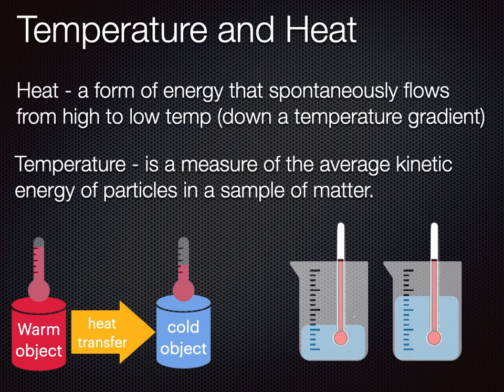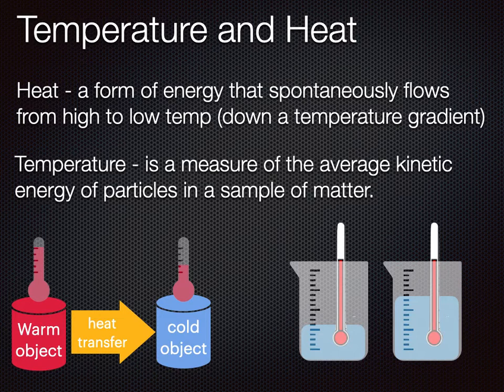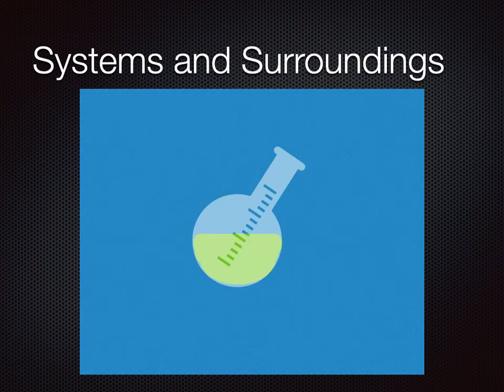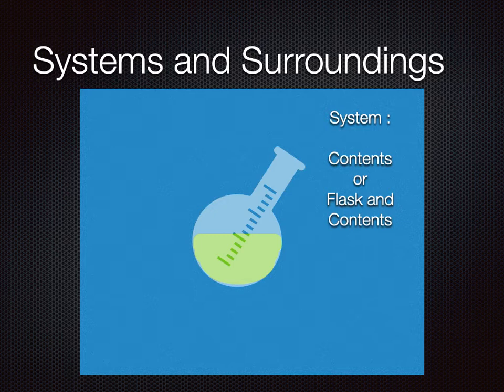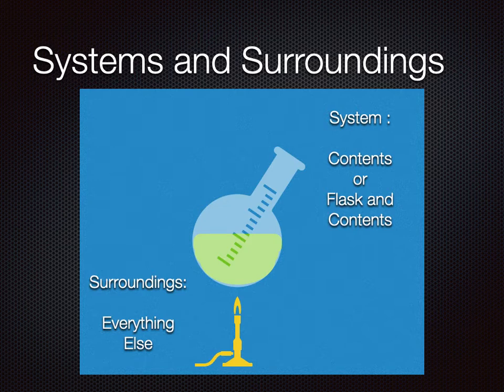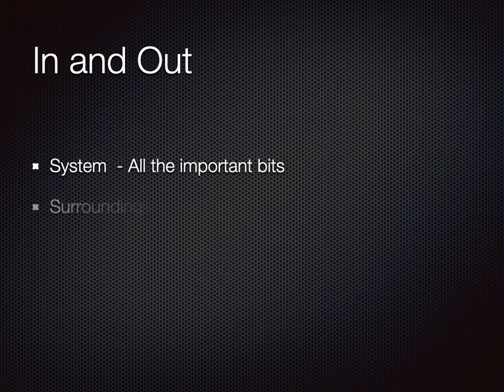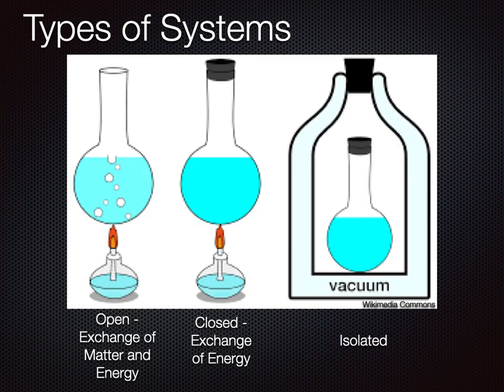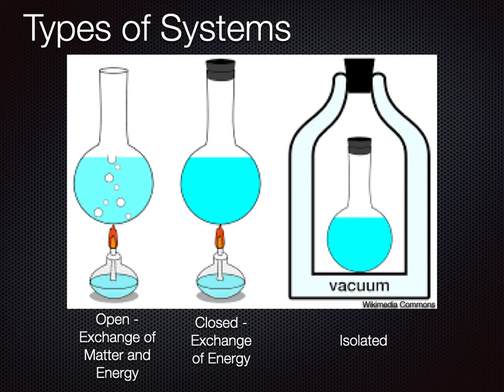Thermochemistry 1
Heat Flow